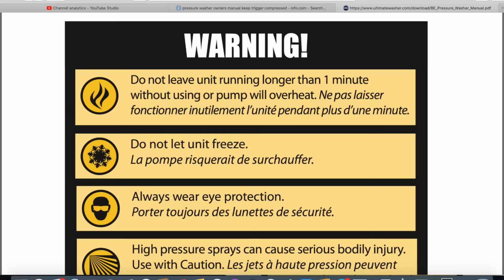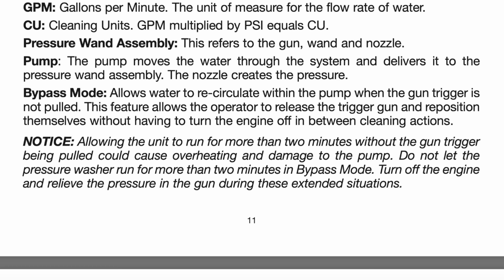THE BIG SECRET! You're destroying your pressure washer and you don't even know it! (HOW TO VLOG)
Thanks for tuning back into Chickanic! Every year we get in over 2,000 pieces of equipment, but many of those end up not being repaired. Most of the time customers will leave their broken units so we end up with TONS of winter projects! MANY of those are pressure washers with bad pumps. What I just realized though, is many of you don't know this secret to keeping your pressure washer pump lasting WAY longer!

My name is Bre. I took two years of small engine repair at the local college. When I left school, I fell into a wonderful job at a local small engine shop where I worked the counter for a couple years. In 2010 my husband and I opened up our own small engine shop in central Arkansas where I am able to work alongside my family and best friends. We see over 2,000 pieces of equipment every year, and answer 1,000's of small engine questions. We specialize in brands such as Briggs and Stratton, Kohler, Echo and Shindaiwa, but work everyday on MANY other brands like Stihl, Husqvarna, Honda, Craftsman, Remington, Red Max, Troy Bilt, Scag, Bad Boy, Hustler, World Lawn, Poulan, Mantis, Etc.. Hopefully, my experience I share, will save you Time, Money and Frustration in the future!